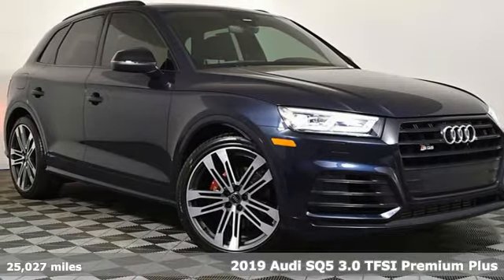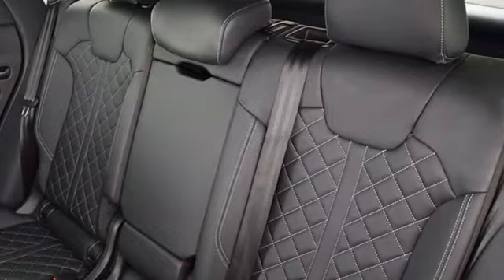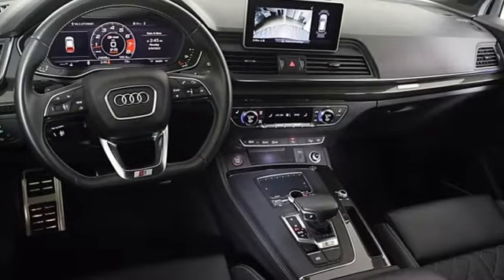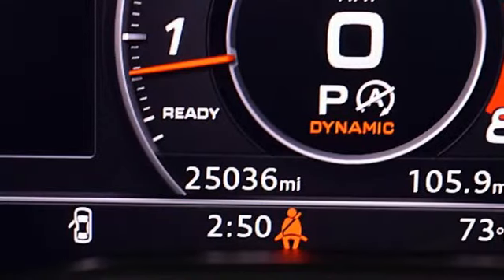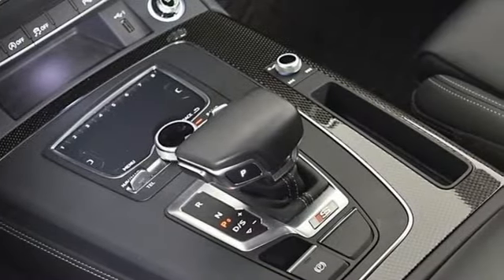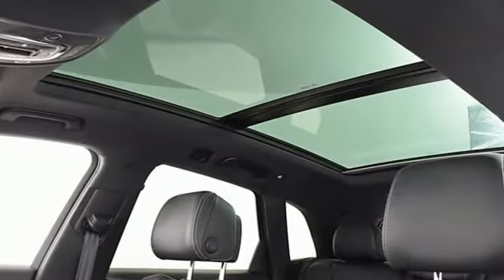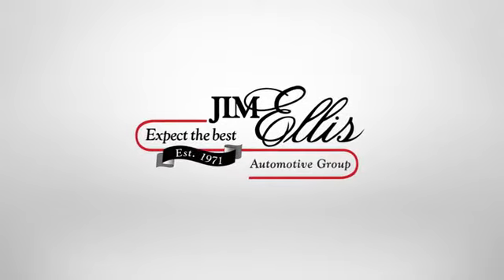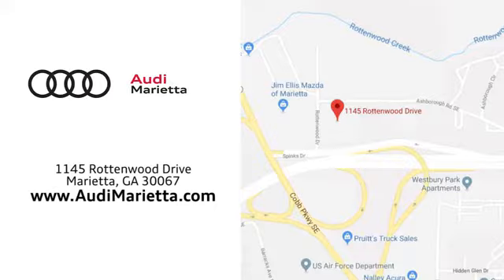Used 2019 Audi SQ5 Marietta Atlanta, GA U54429A - SOLD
Year: 2019
Make: Audi
Model: SQ5
Trim: Premium Plus
Engine: 3.0L TFSI
Transmission: 8-Speed Automatic with Tiptronic
Color: Blue
Interior: Black
Mileage: 25027
Stock #: U54429A
VIN: WA1B4AFY5K2058753
BLACK OPTIC! S SPORT! NAPPA LEATHER! B&O! 21" WHEELS! PREMIUM PLUS! AUDI FACTORY CERTIFIED! 2019 Audi SQ5 3.0T Premium 3.0L TFSI Moonlight Blue Metallic 4D Sport Utility Audi Advanced Key, Audi Connect PRIME & PLUS, Audi Phone Box, Audi Pre-Sense Rear, Audi Side Assist, Audi Virtual Cockpit, Auto-Dimming Power Folding Exterior Mirrors, Bang & Olufsen 3D Sound System, Black Optic Package, Convenience Package, Driver Seat Memory, Fine Nappa Leather Interior, Fine Nappa Leather Seating Surfaces, High-Gloss Black Exterior Mirror Housings, Leatherette Covered Center Console, Matte Black Roof Rails, Panoramic Sunroof, Parking System Plus (Front/Rear Acoustic Sensors), Premium Plus Package, Radio: MMI Navigation Plus w/MMI Touch, Red Brake Calipers, S Sport Package, SiriusXM All Access Service, Sport Adaptive Air Suspension, Sport Rear Differential, Titanium Black Exterior Trim, USB Charge Ports for Rear Seats, Wheels: 21" x 8" Audi Sport 5-Double-Spoke, Winter Wheel & Tire Package. Recent Arrival! CARFAX One-Owner.brbrAudi Certified pre-owned Details:brbr * 300+ Point Inspectionbr * Limited Warranty: 12 Month/Unlimited Mile beginning after new car warranty expires or from certified purchase datebr * Vehicle Historybr * Includes 24/7 Roadside Assistance emergency towing, collision, jump start, flat tire change, emergency fuel service, lock-out service, extrication service, Audi assist, CARFAX Vehicle History Report and SiriusXM satellite radio complimentary 90 day subscription. If Audi New Vehicle Limited Warranty (NVLW) coverage remains at time of CPO purchase, CPO Limited Warranty Coverage commences upon expiration of NVLW and continues until 5 years from vehicle's original in-service date with no mileage limitation. If NVLW coverage has expired at time of CPO purchase, CPO Limited Warranty coverage commences at time of purchase and continues for 12 months with no mileage limitation. Limited warranty is transferable between private parties.br * Transferable Warrantybr * Roadside Assistancebr * Warranty Deductible: $0brbrquattro Priced below KBB Fair Purchase Price!brbrA Jim Ellis Family Dealership, celebrating 50 years in business.

Address:
1715 Cobb Parkway South